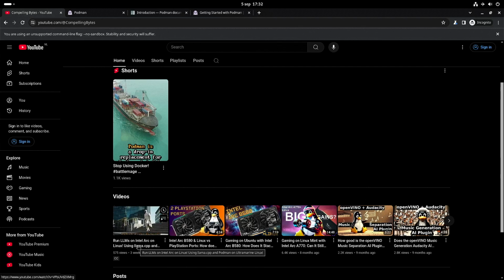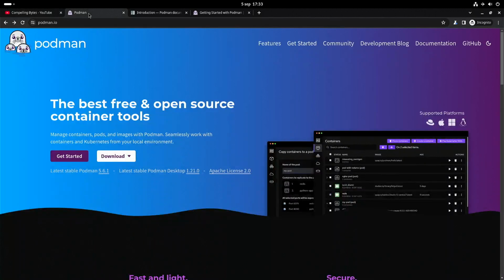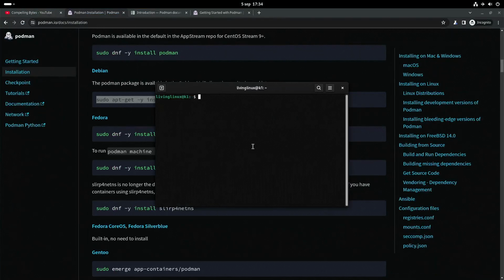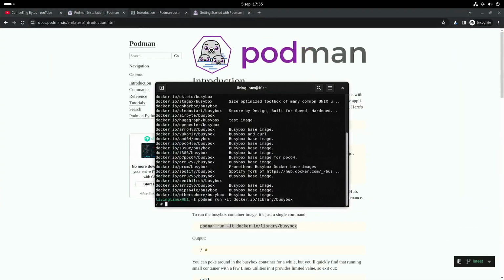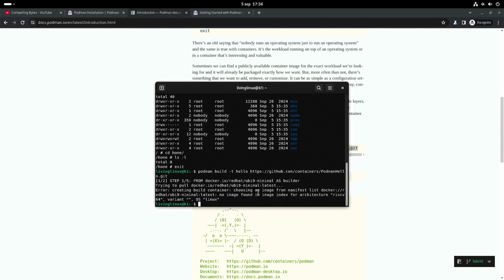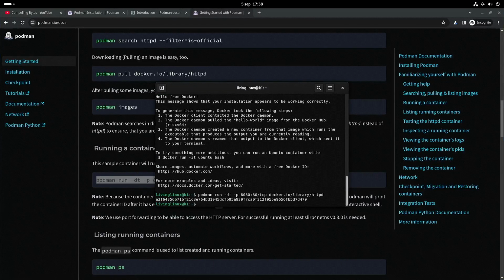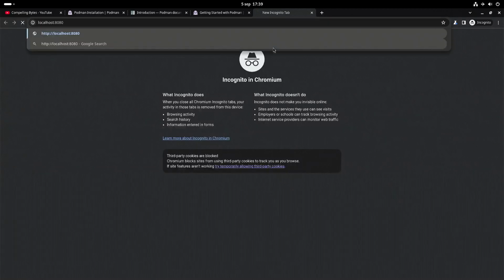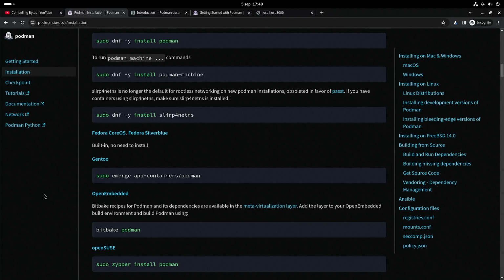Podman on RISC-V (Docker Alternative)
I saw a video of Compelling Bytes where he used Podman. And I also noticed that he has a Short to tell people that Podman is a drop-in replacement for Docker.

That reminded me that I wanted to test Podman on RISC-V.

You can install it from the repository.
sudo apt install podman

It might be that you have to restart to make Podman work.

Podman has the same issue as Docker on RISC-V, not all images are available for RISC-V.

I was a bit surprised that PodmanHello wasn't available for RISC-V. I assume that it's more an issue with the manifest, than an actual technical issue.

But you can run Docker Hello World with Podman.

You can run the docker image of BusyBox on RISC-V.

But the good part is, that you can start working with Podman on RISC-V.

00:00 Intro
00:18 Compelling Bytes YT Channel
02:05 Podman
02:37 Installing Podman
03:37 BusyBox
04:50 Podman Hello World (Not for RISC-V)
05:31 Docker Hello World
06:20 httpd
07:37 Closing Thoughts